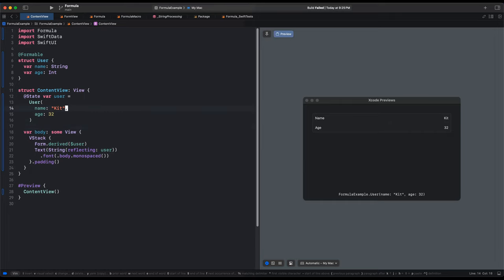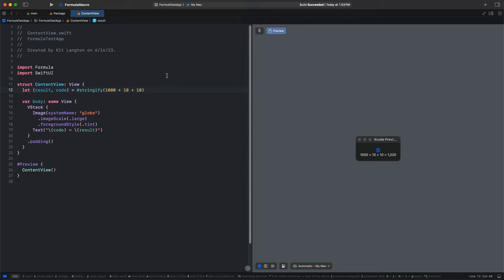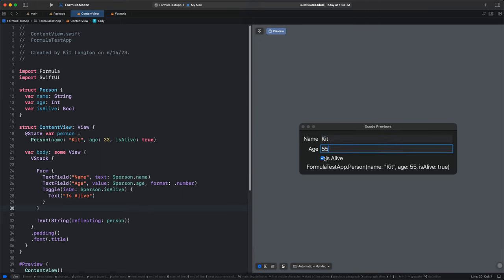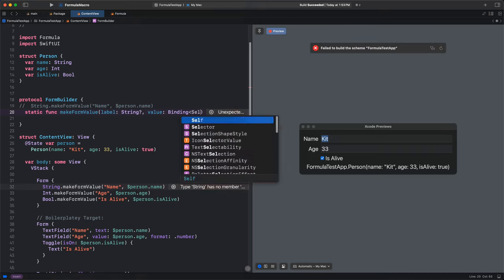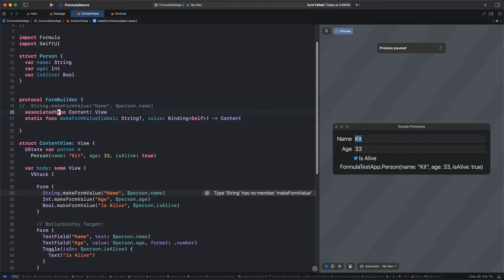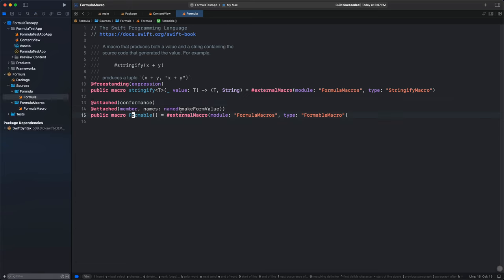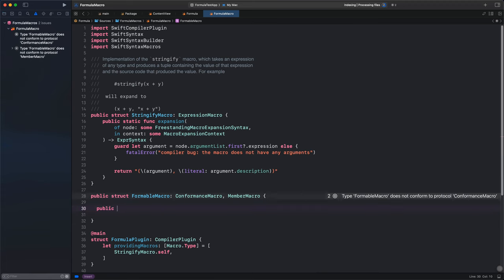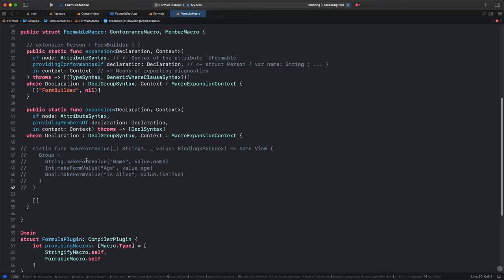Intro to Swift Macros — Automatic UI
In order to get a taste of Swift's shiny, new macro system, we will implement a macro, start-to-finish, allowing us to derive user interfaces at compile-time.

WWDC's demo videos—as wonderful as they are—elide a good deal of real-world complexity and nuance. Hopefully, a longer-form video such as this, implementing a semi-non-trivial macro from scratch, will help allay some macro-related anxiety. Macros really shouldn't be as intimidating as they tend to be, so let us defang them together.